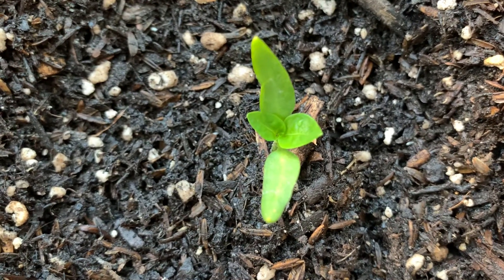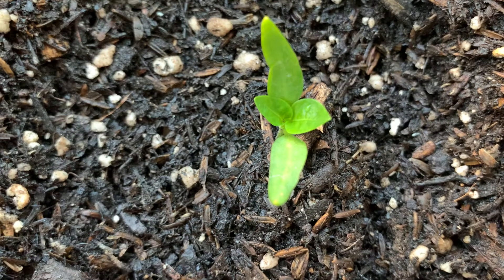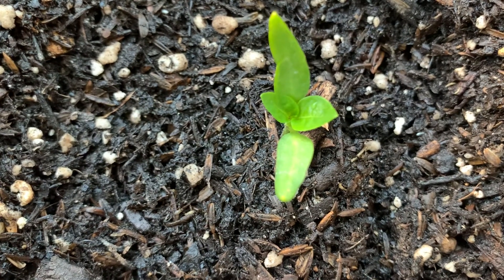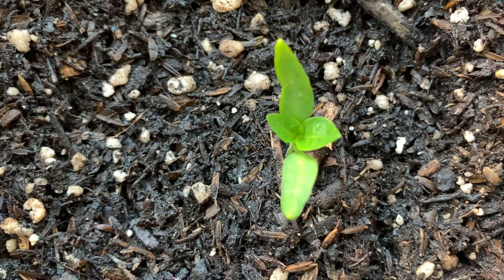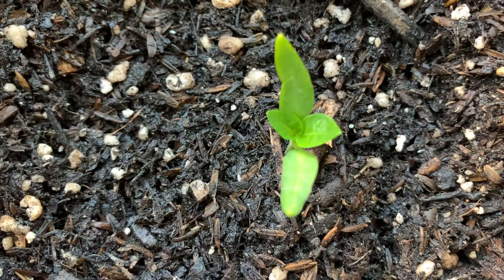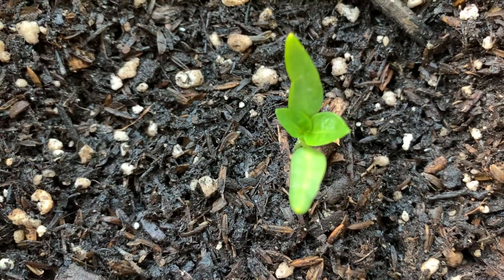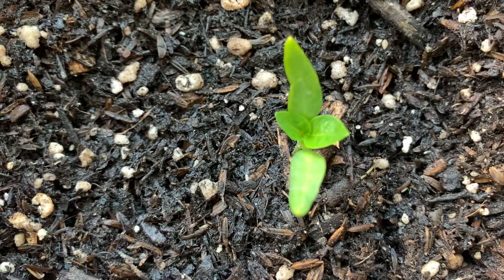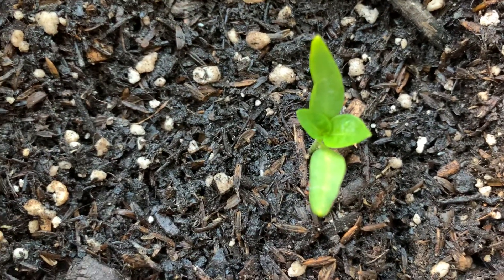Single Seed Challenge Update #2 - 4/30/21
Just another single seed challenge 2021 update on my Aloha Bell Pepper. The single seed was planted in March 8, 2021. New first true leaves are here!